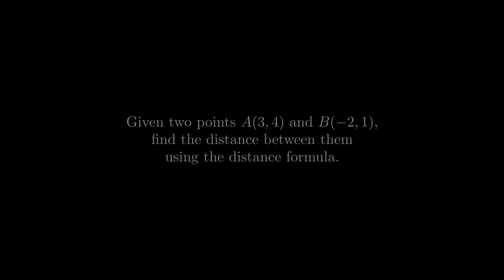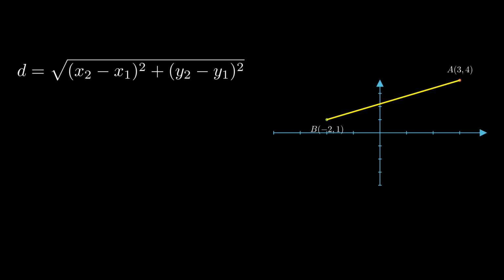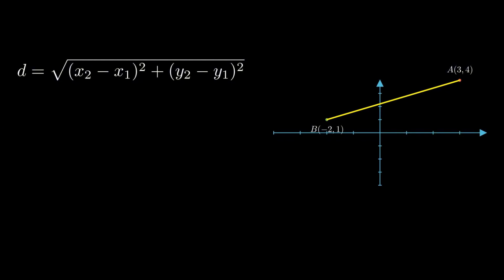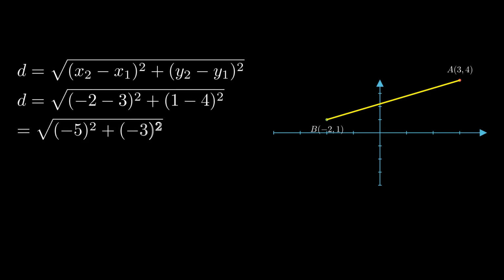📏 How to Find the Distance Between Two Points Using the Distance Formula! 🚀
Want to learn how to calculate the distance between two points using the distance formula? In this video, we break it down step by step with a visual explanation using Manim animations!

📥 Download Tutor AI to master geometric concepts and proofs today!

🔹 Given points: A(3,4) and B(-2,1)
🔹 Applying the distance formula: d = sqrt((x₂ - x₁)² + (y₂ - y₁)²)
🔹 Step-by-step solution and final answer!

💡 Perfect for students learning coordinate geometry or anyone who loves math visuals!